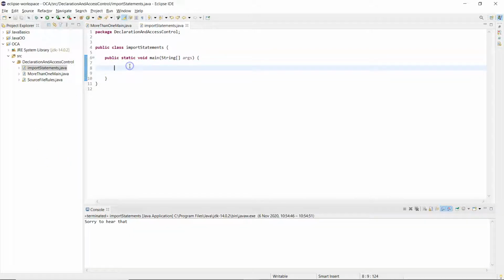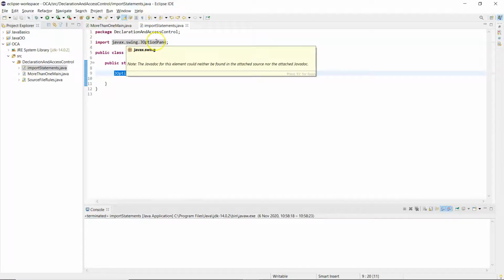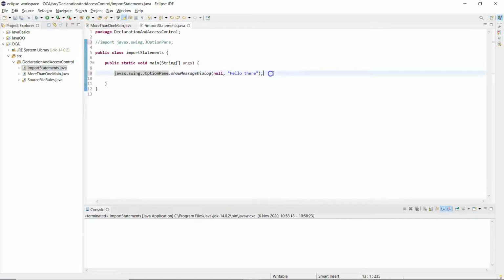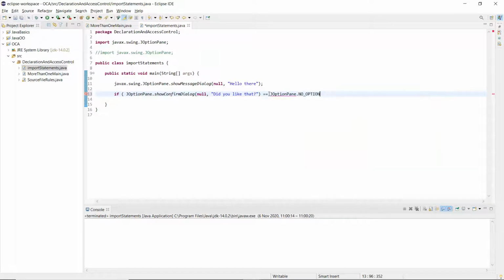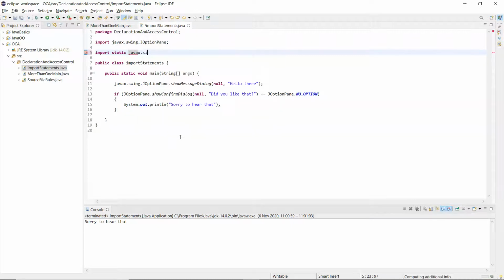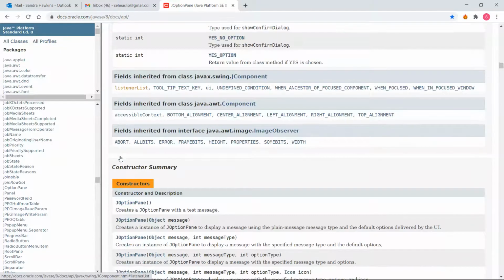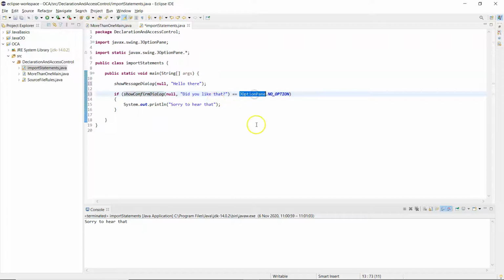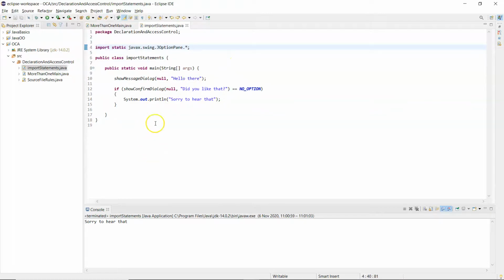Import statements and static imports